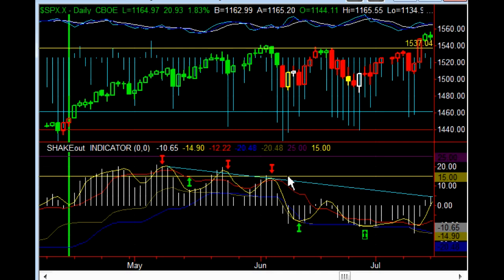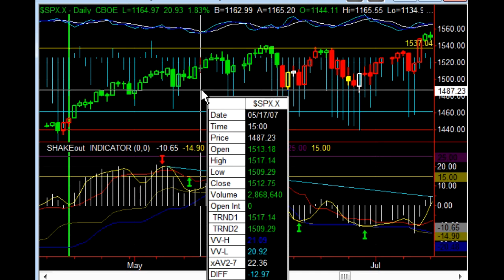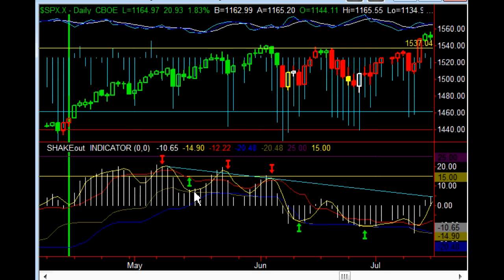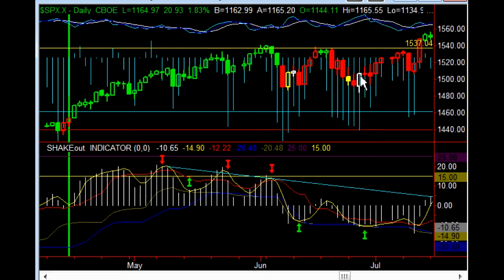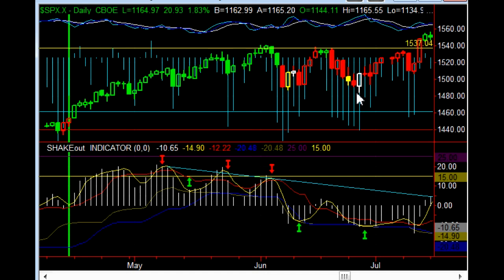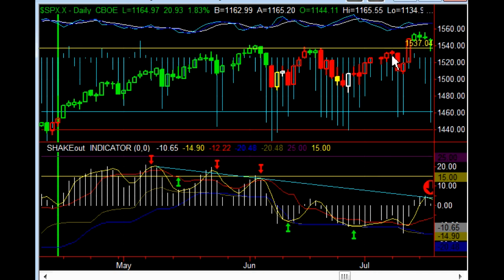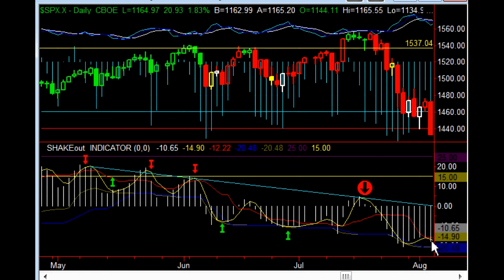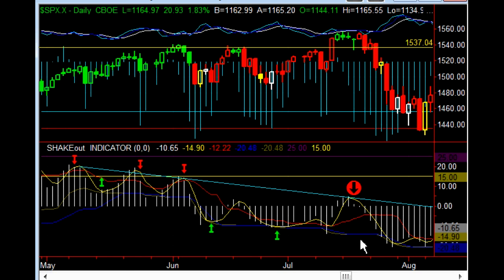Shakeout Indicator-02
Shakeout Indicator gives warnings and encouragement !